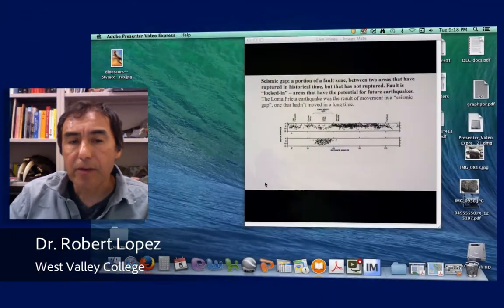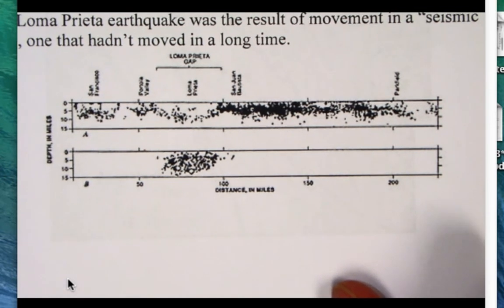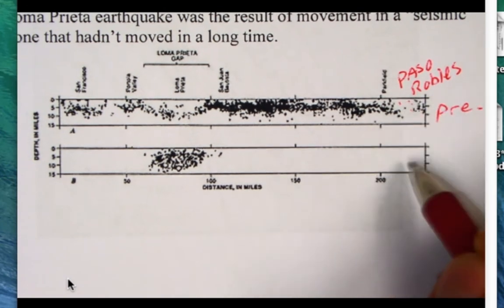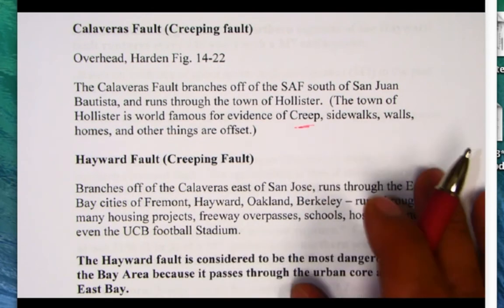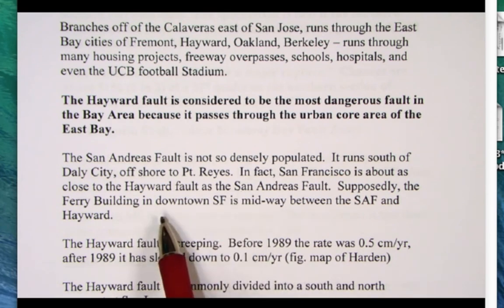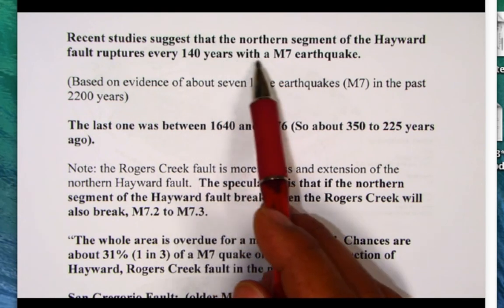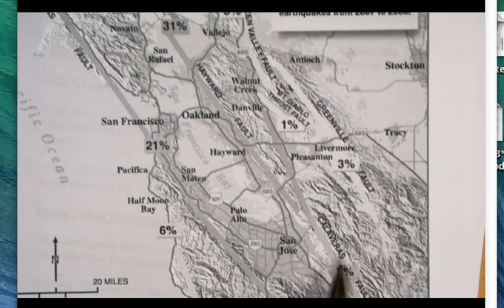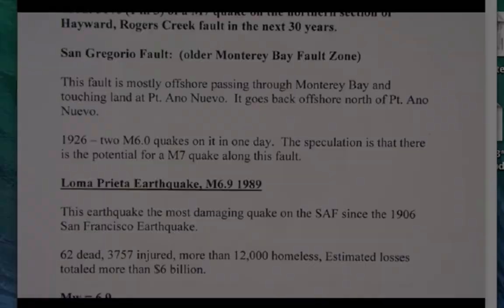San Andreas Fault System Part 2